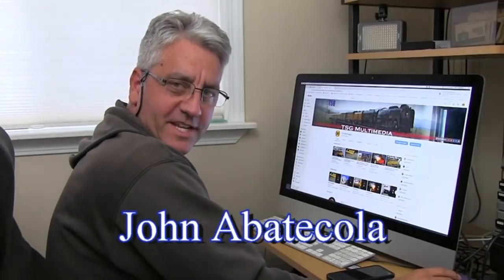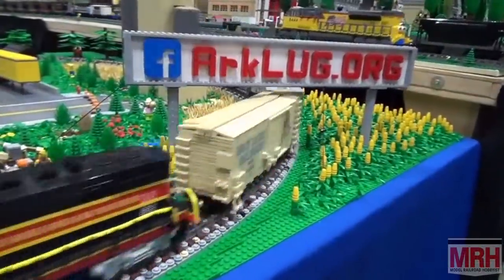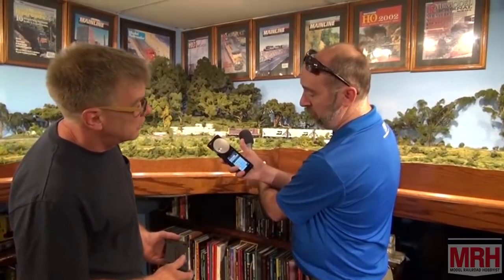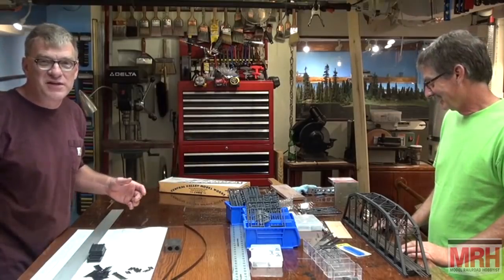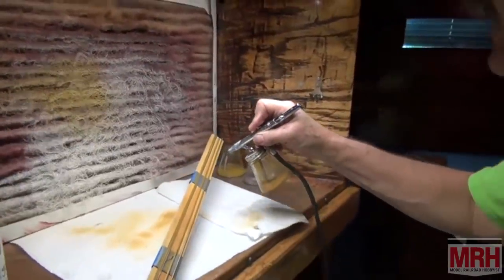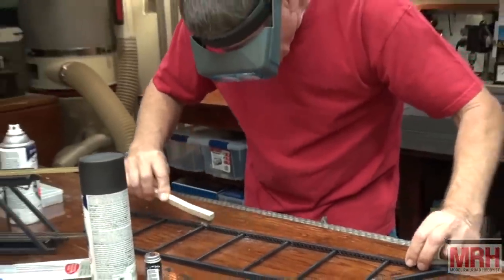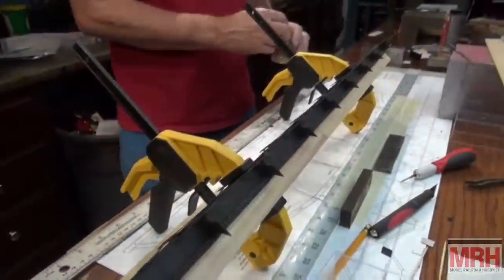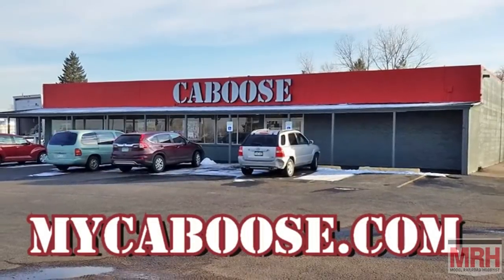Whats Neat in model railroading | November 2018 Model Railroad Hobbyist | Ken Patterson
- MRH columnist Ken Patterson's November 2018 What's Neat column

- ESU’s new DCC system & WiFi throttle
- Central Valley bridge build
- Campbell Rice on modeling kudzu
- Two more LEGO layouts

Get even more great how-tos for model railroading on the Model Railroad Hobbyist website. This video is just part of the FREE November 2018 issue of Model Railroad Hobbyist magazine.